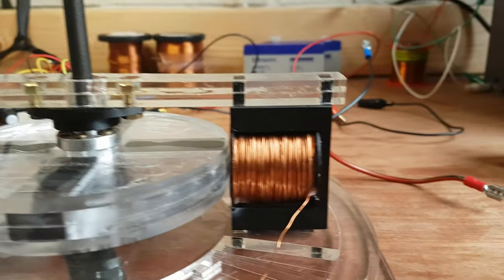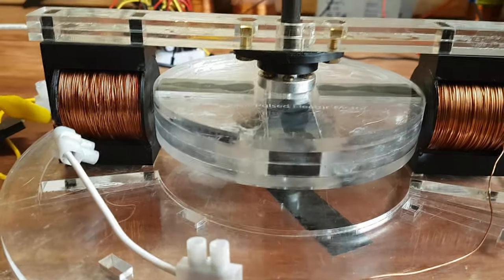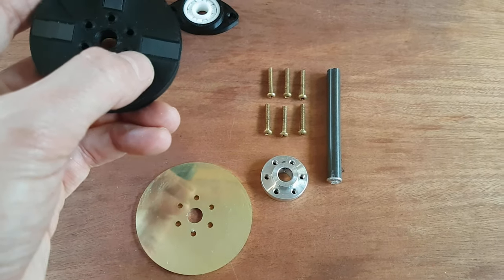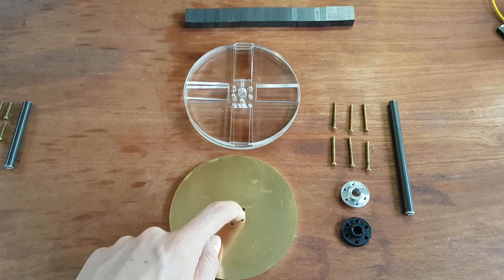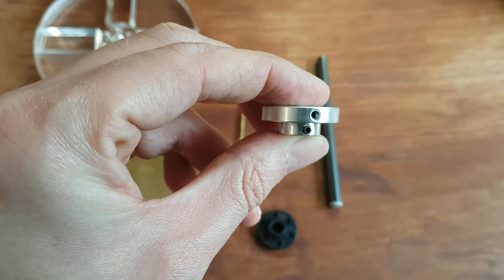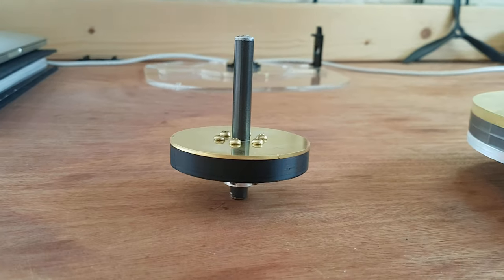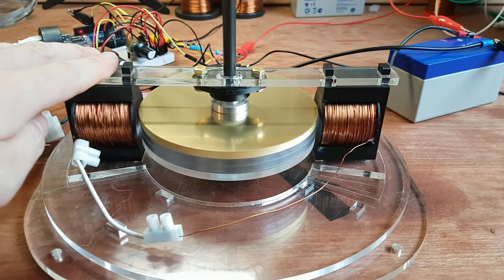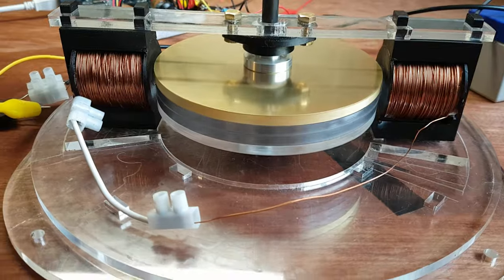Brand new brass flywheel rotors for Adams Motor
| I showcase my new brass flywheel rotors and larger drive coils.

608 full ceramic bearings shown in video: